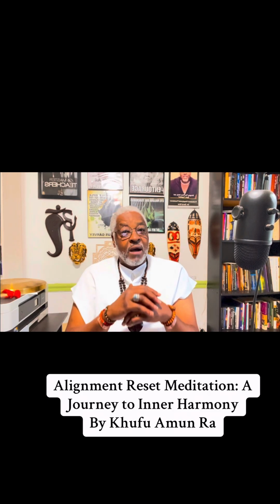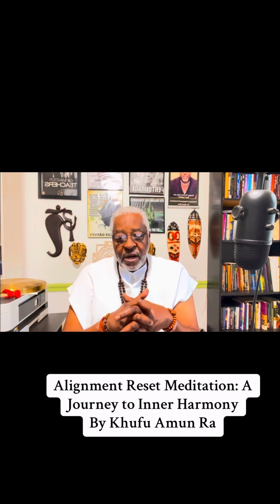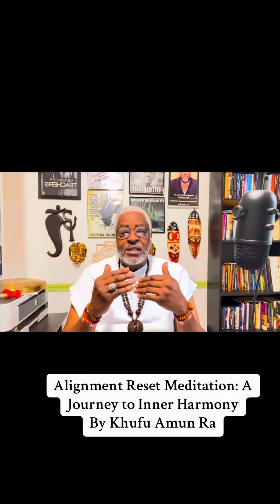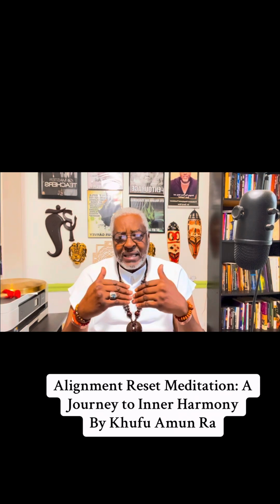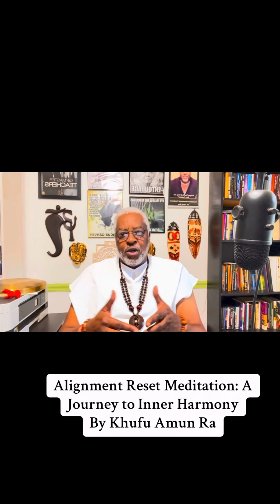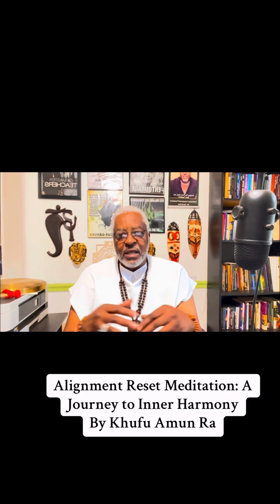Alignment reset meditation: a journey to inner harmony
Are you feeling a little out of sync or feeling down due to life challenges? If so, it might be the perfect moment to engage in an alignment reset meditation. This powerful practice can help you reconnect with your inner self, restore your energy, and bring a sense of peace to your day.